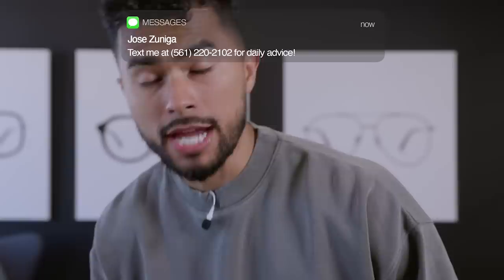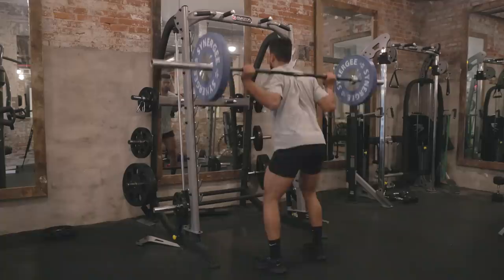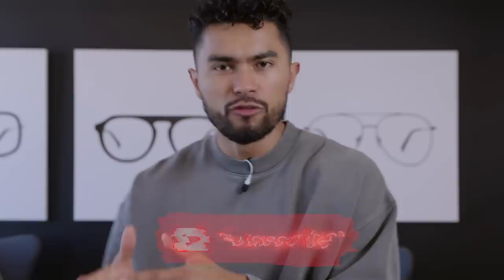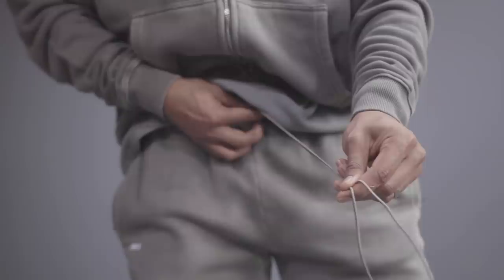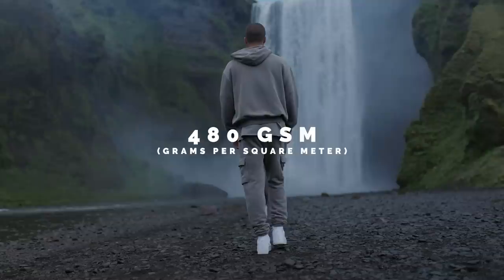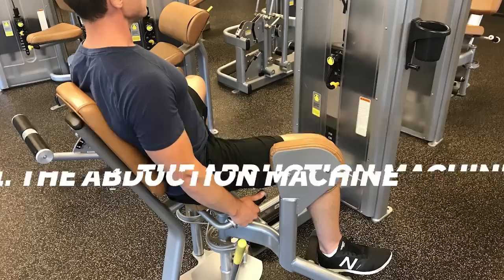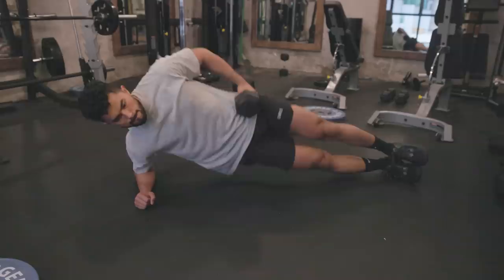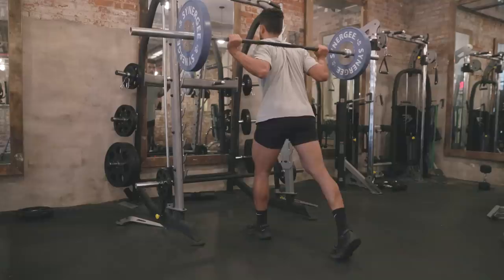5 BEST Exercises For Men To Get A Nicer Butt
OUR NEW ESNTLS HEAVY WEIGH SWEATS DROP 8/28 AT 10 AM EST